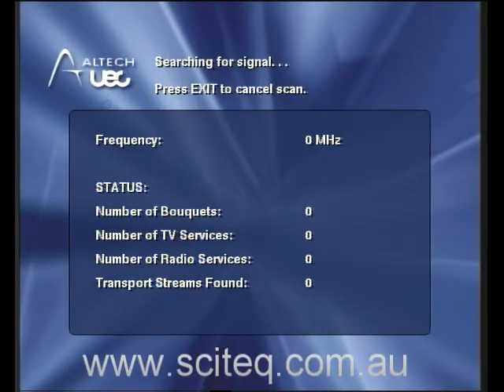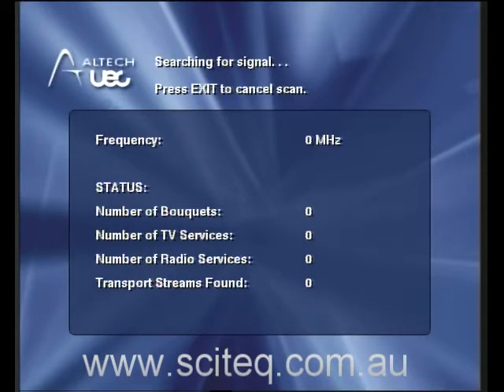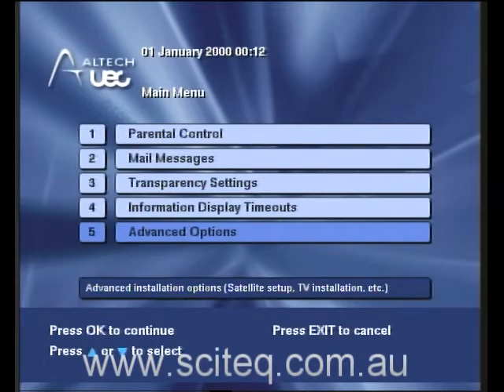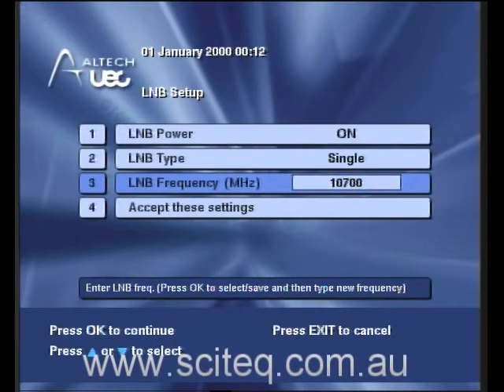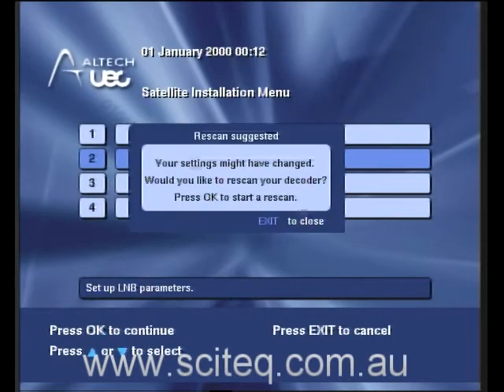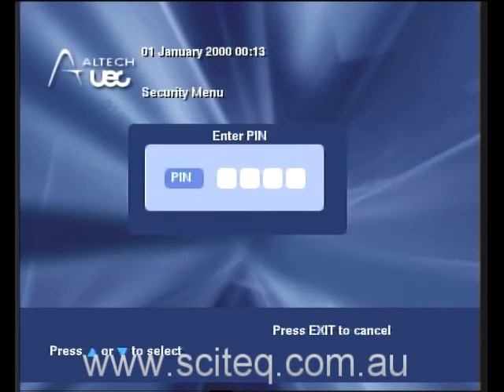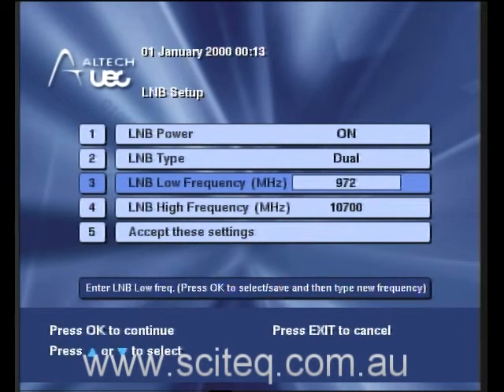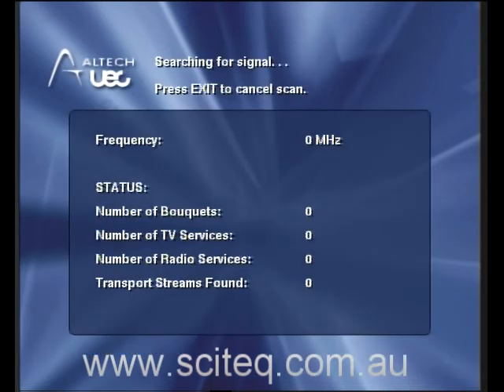UEC DSD 4121 LNBF Change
How to change the LNBF Frequency settings on an Altech UEC DSD 4121 VAST Satellite Receiver